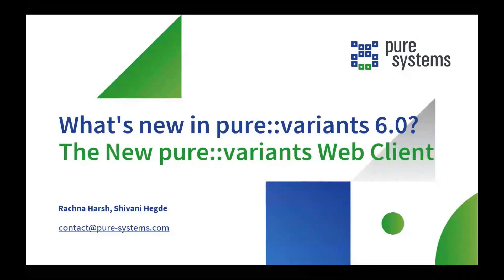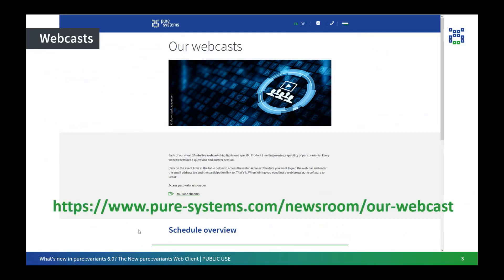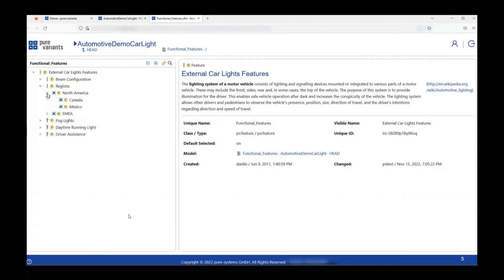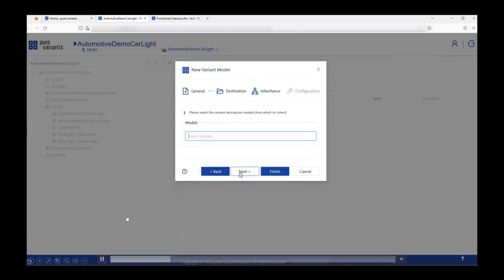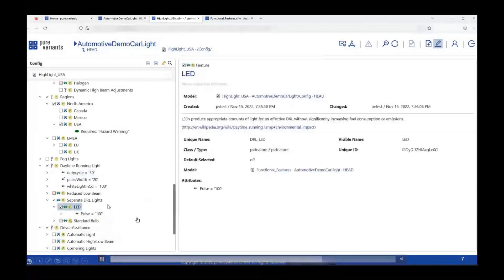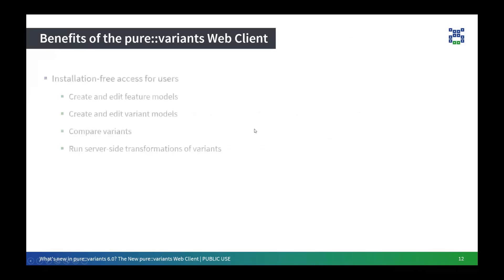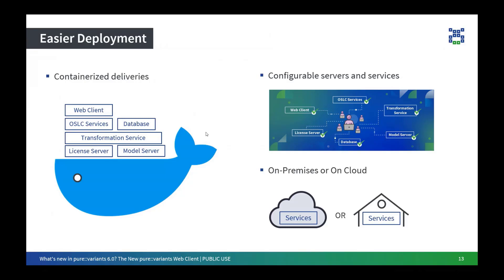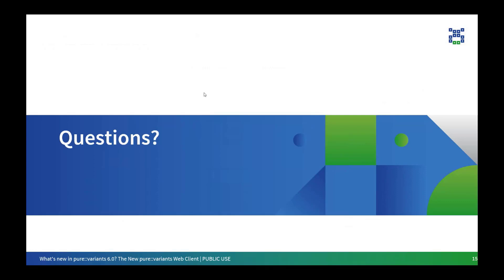What's new in pure::variants 6? - The pure::variants Web Client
Did you know that pure::variants Enterprise 6 comes with a new Web Client that provides users with installation-free access to pure::variants projects via a streamlined, user friendly UI in their browser?
It even comes with support for read-only users who can access all the pure::variants models without needing a license! This way, you can easily ensure that all stakeholders are on the same page regarding the variability of your product line.

Join our webcast and learn how to make use of the pure::variants Web Client to
    - Create and edit feature models
    - Create and edit variant models
    - Compare variants
    - Run server-side transformations of variants